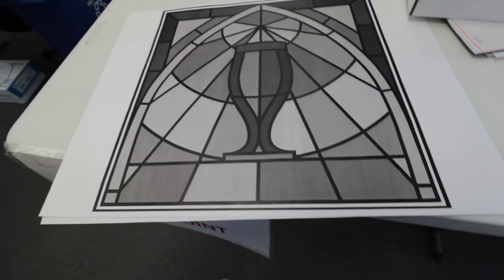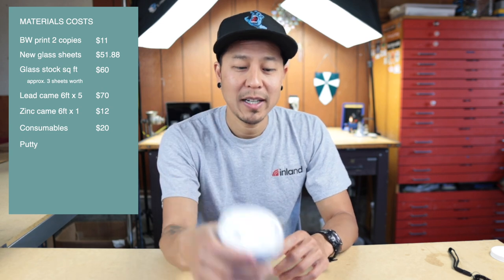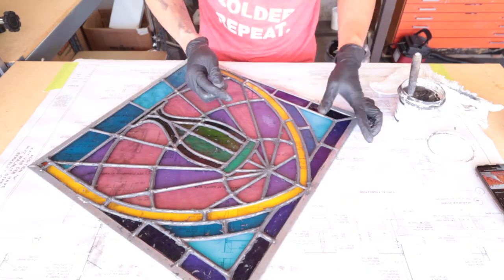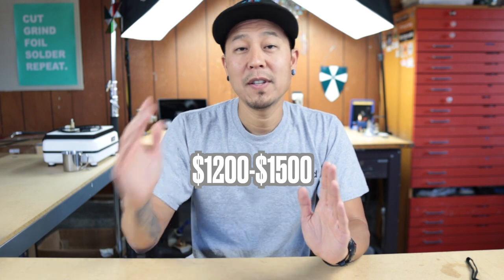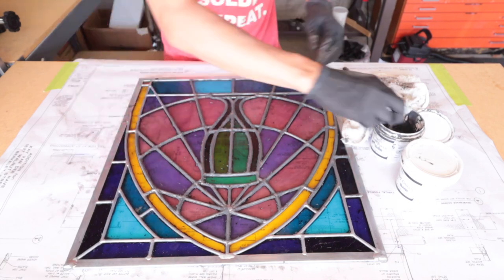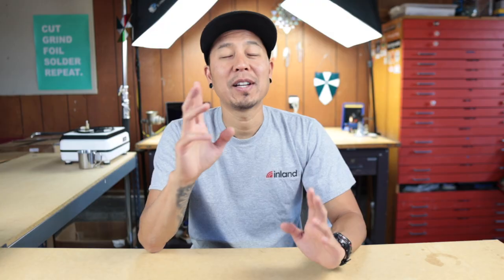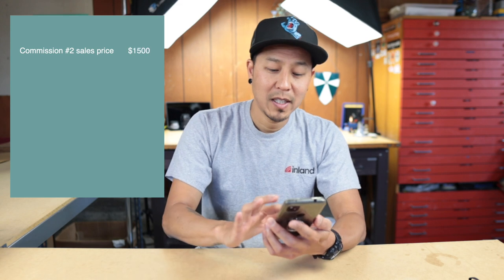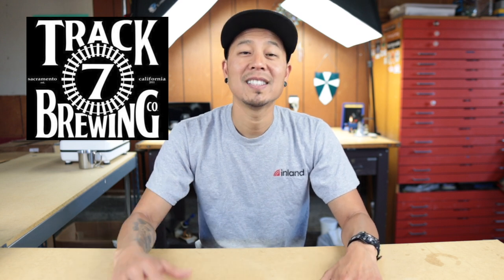HOW MUCH I MADE on my 2nd stained glass commission?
I'm breaking down all the details of this leaded stained glass commission I recently finished including all the costs, time spent, and my final take home pay.  How'd you think I did this time??

My two panels are now on display at:
Track 7 Brewing Company
Go check em out!!